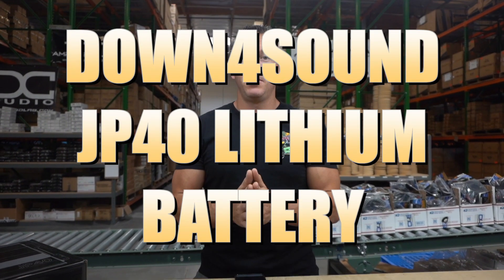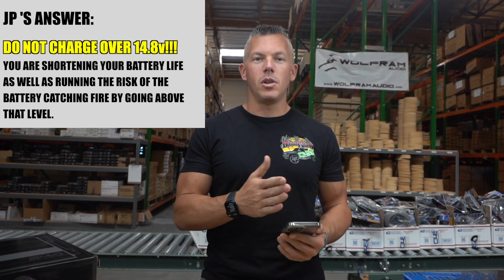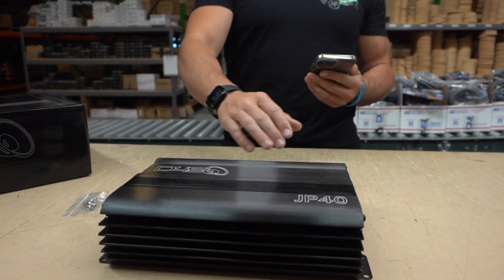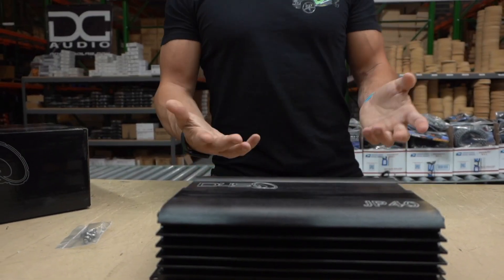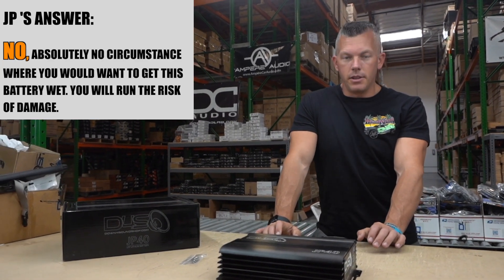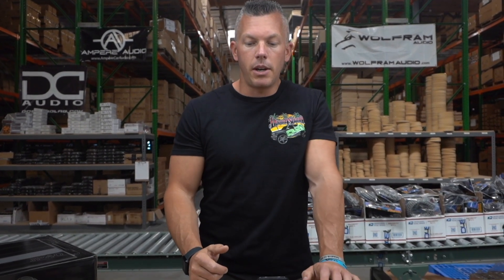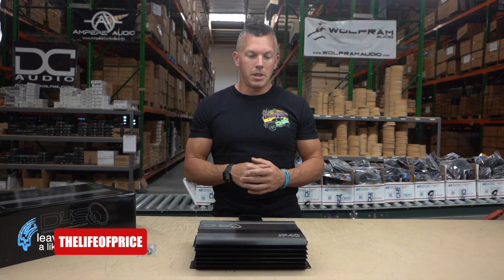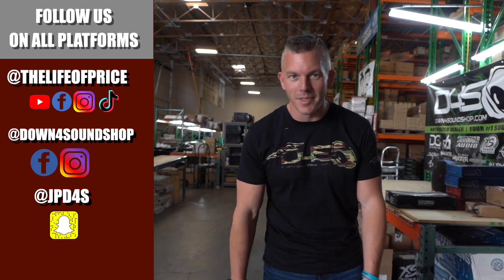JP40 LITHIUM BATTERY WALKTHROUGH PART 2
We have recieved so much great feedback regarding the Down4sound JP40 Lithium Battery. Since the response was so great, we wanted to do a part 2 to answer any questions that we missed in the first video, as well as refresh everyone on everything JP40. Your new Down4Sound JP40 lithium battery is the industry leading lithium battery made for pulse discharge loads. Lithium cells hold, in general terms, three times the energy density of lead acid batteries.

In this video, JP answers any remaining questions regarding the JP40 Lithium Battery from Down4sound. Be sure to leave your questions regarding the JP40 in the comments below for JP to answer.